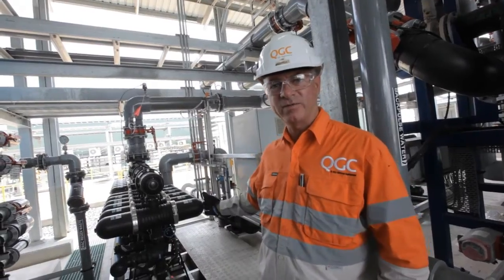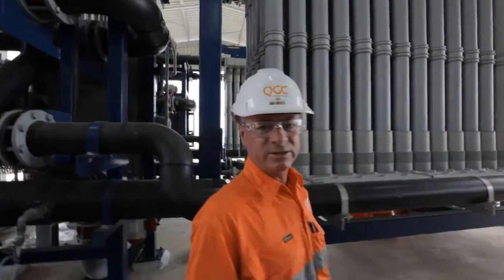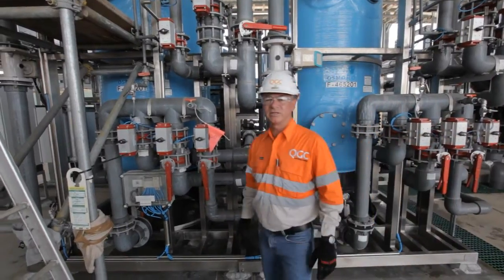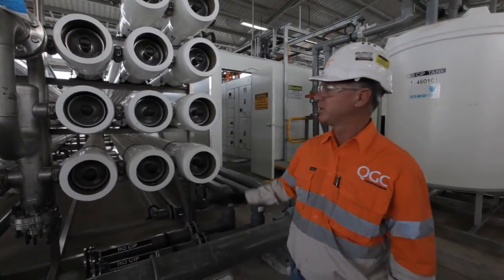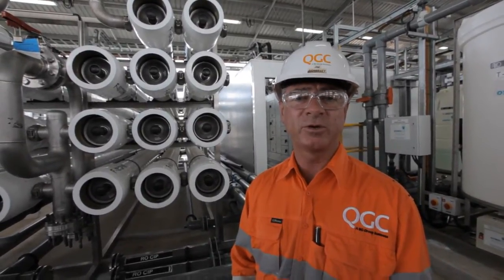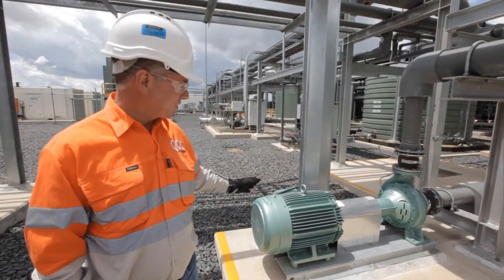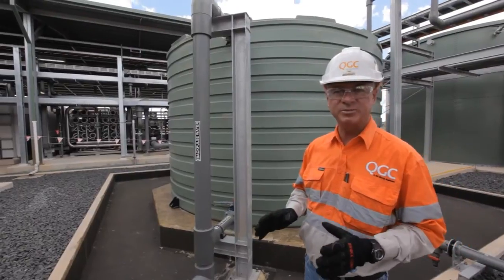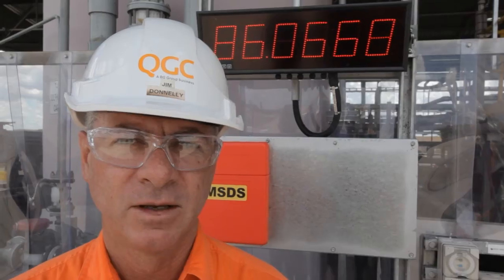Tour of Windibri water treatment plant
Take a look around Windibri Water Treatment Plant, in the Surat Basin, with Treatment Supervisor Jim Donnelly - from the 2012 BG Sustainability Report.